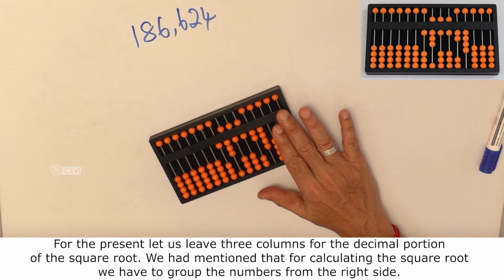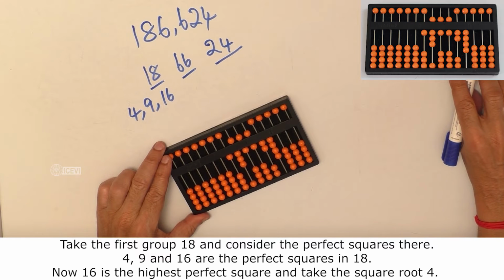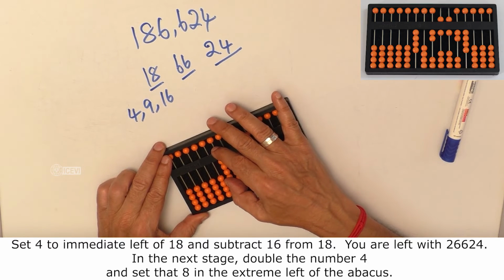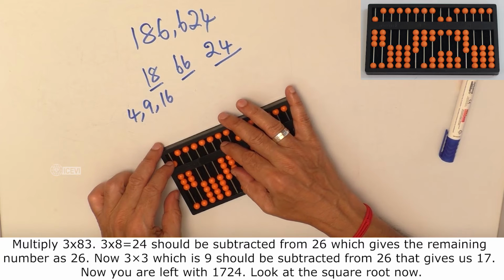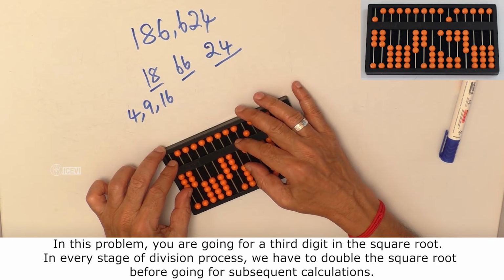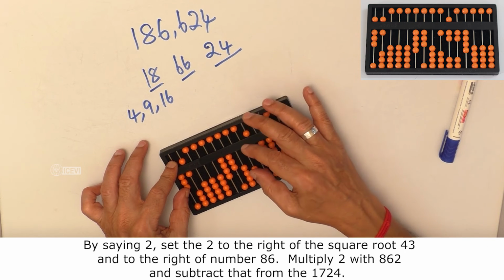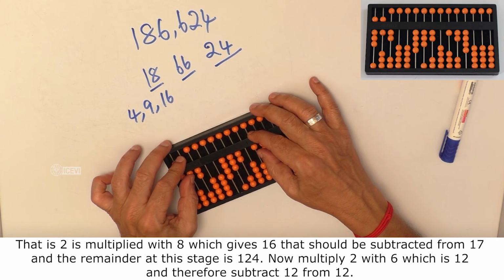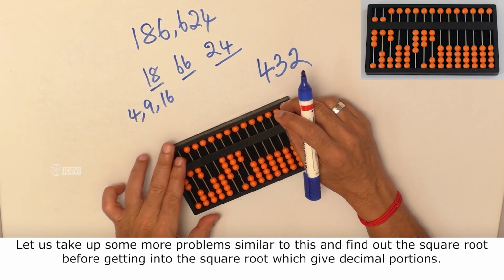#116 Square root of Multiple digit numbers - Example : 186624